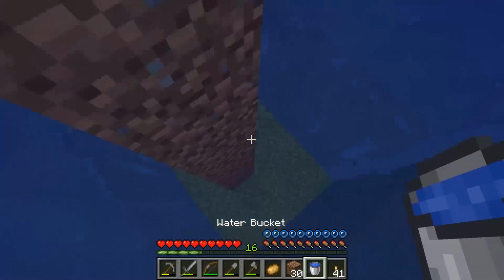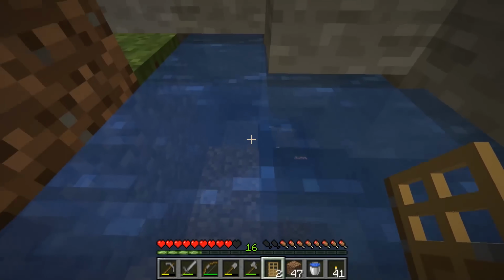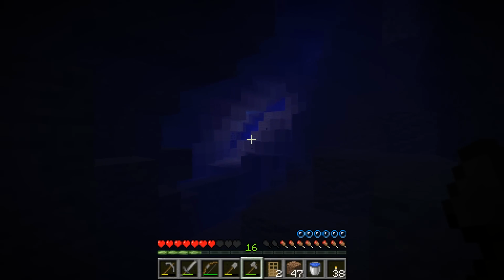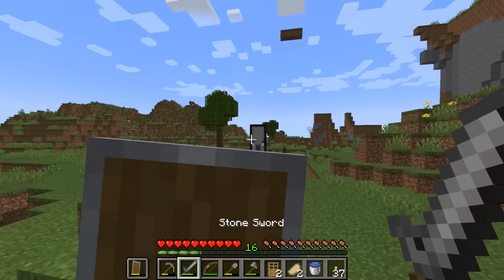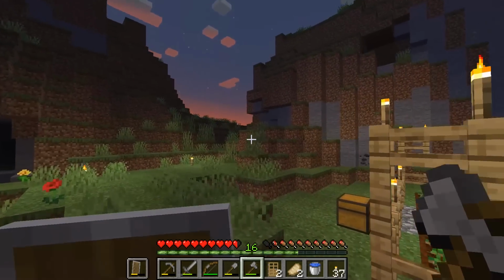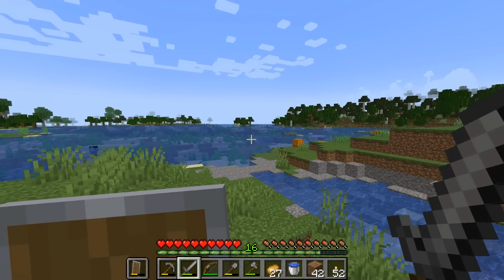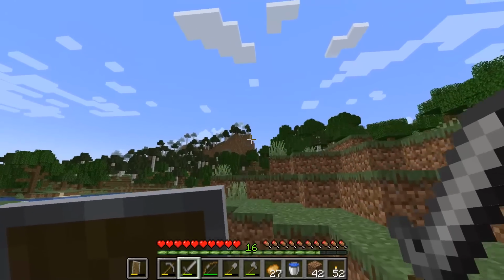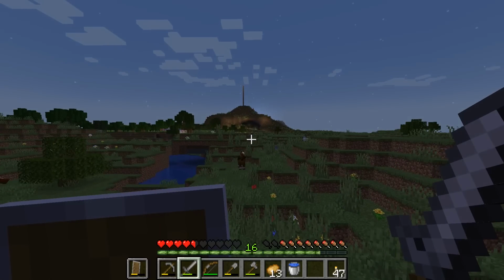X's Adventures in Minecraft, Season 4 - 005 - The Search for Iron